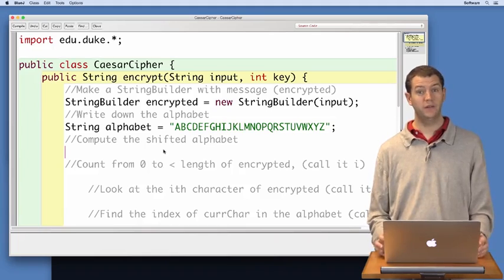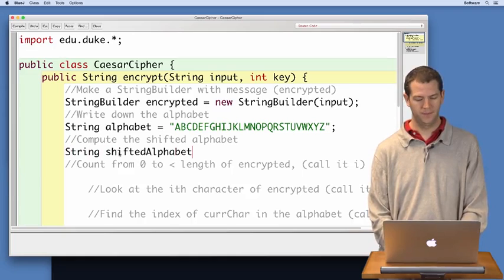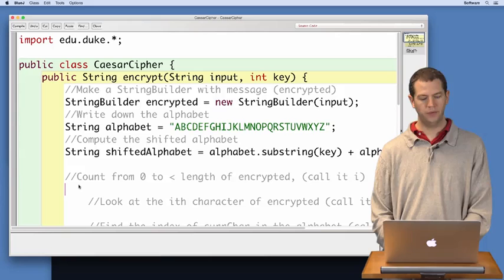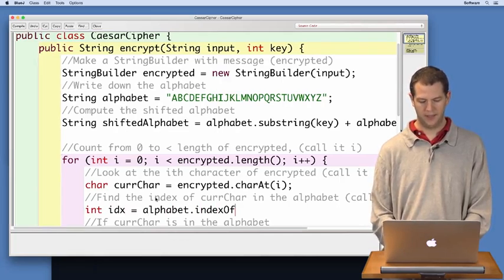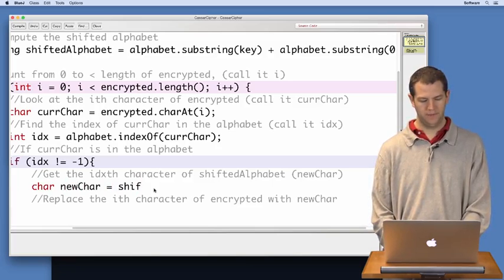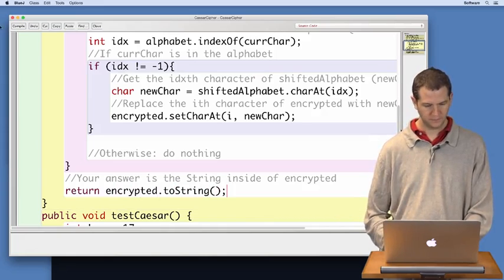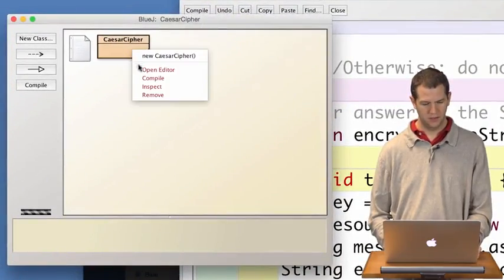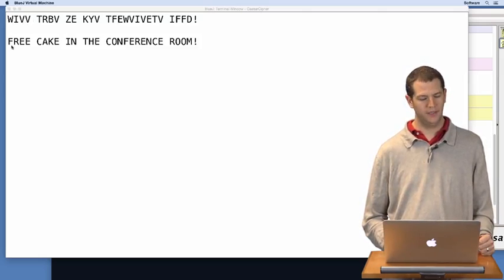Implementing the Ceaser cipher:Translating to code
Duke university lectures